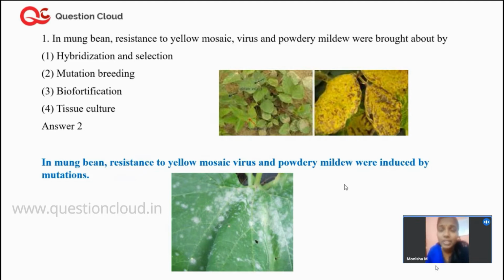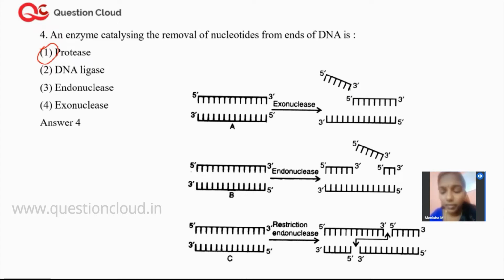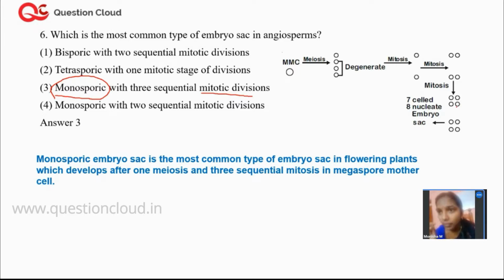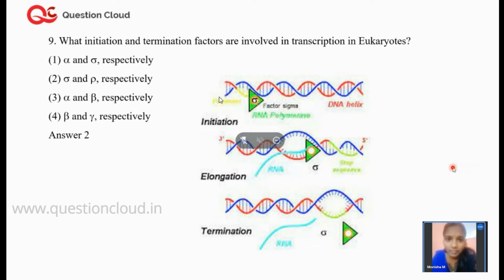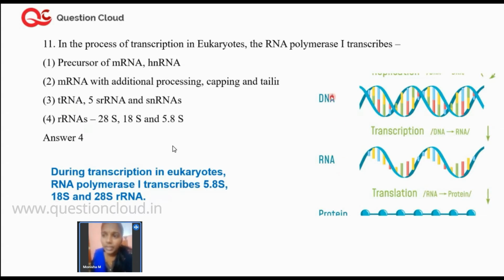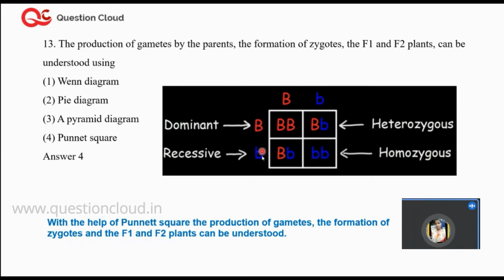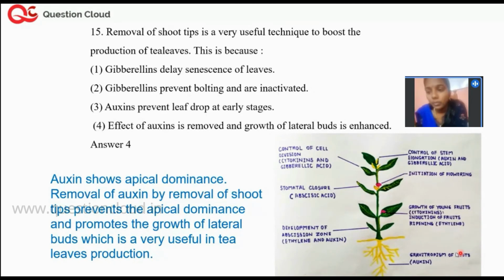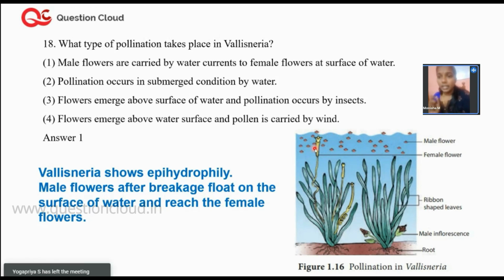NEET MOCK TEST - BIOLOGY Discussion done by Expert Faculties | Question Cloud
Question Cloud is India’s Largest Online Educational Assessment Portal provides a NEET (National Eligibility Entrance Test) online test series for 2022, which is available in both English and Tamil mediums. Solving our NEET Mock Test 2022 helps candidates understand the paper pattern, the difficulty level of the exam, and time management.